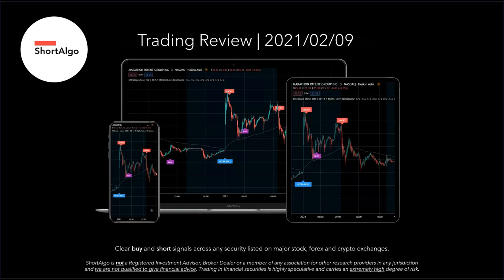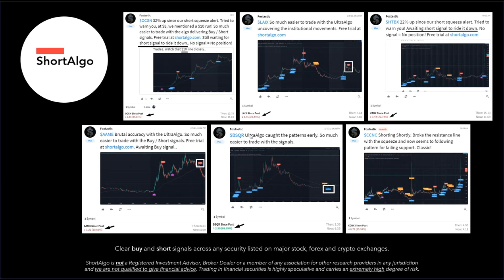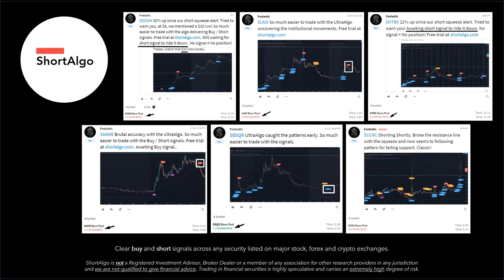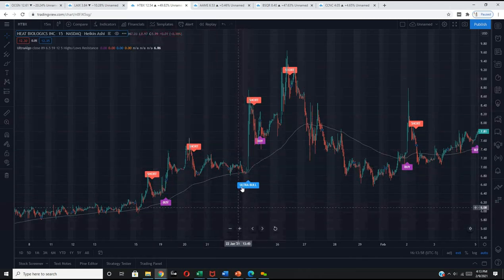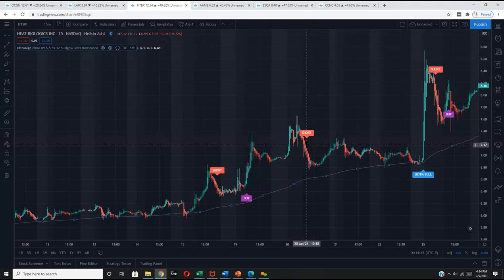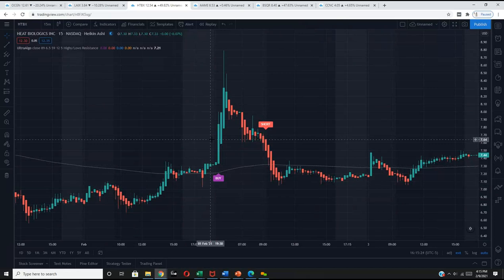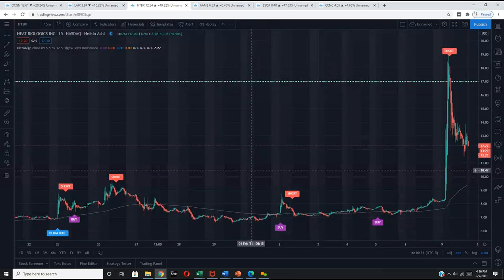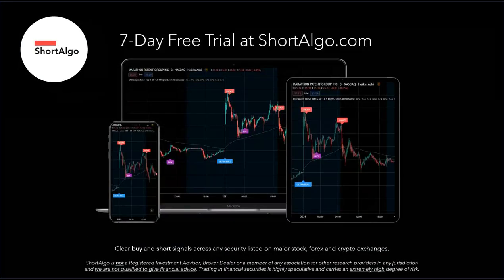Trade: Shorting HTBX (Heat Biologics)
We review the stock ticker HTBX (Heat Biologics). ShortAlgo delivers clear buy and short signals across any security listed on major exchanges (including the NASDAQ, NYSE and CBOE). The program is customizable to match the volatility of the security to minimize downside for traders.